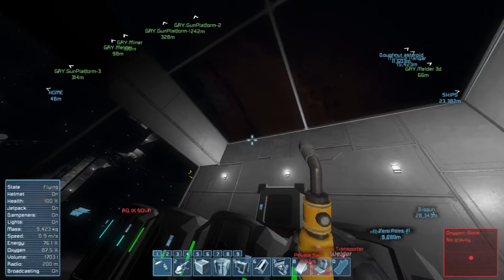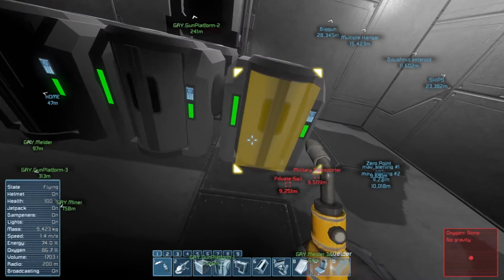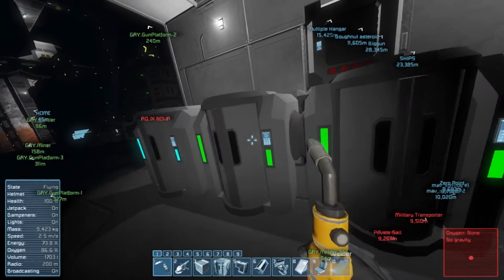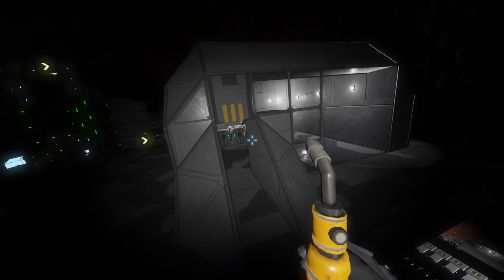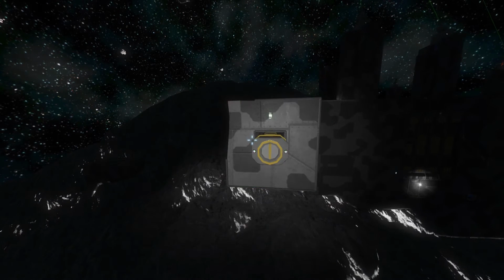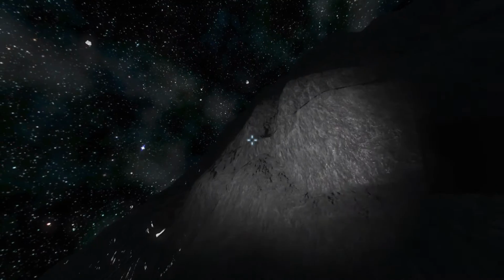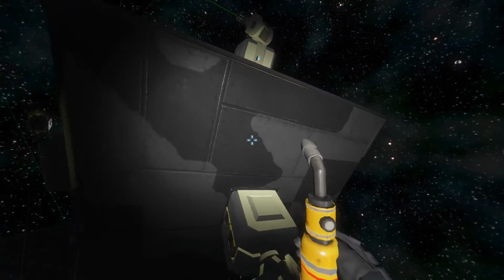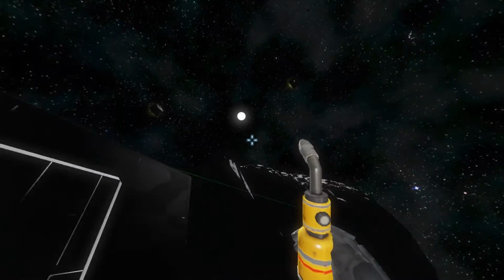"Construction Complete!" - Space Engineers: Survival Mode (Part 2)